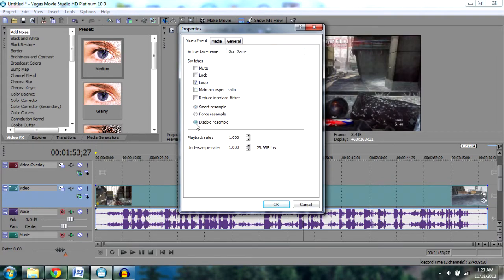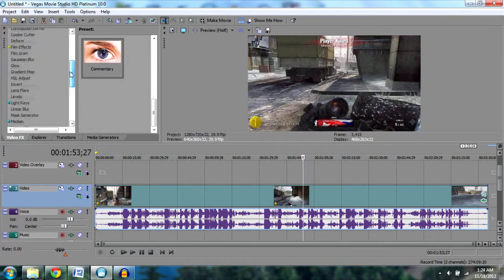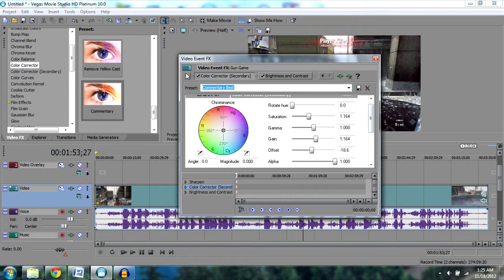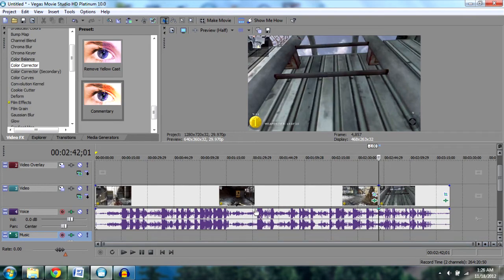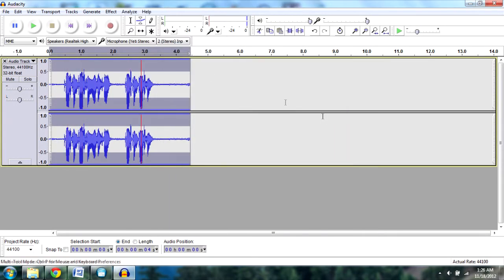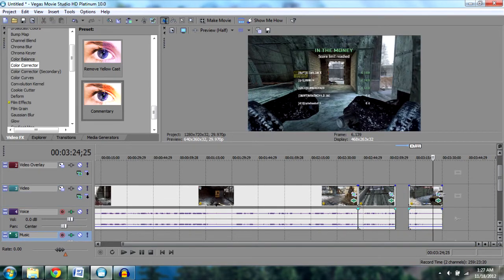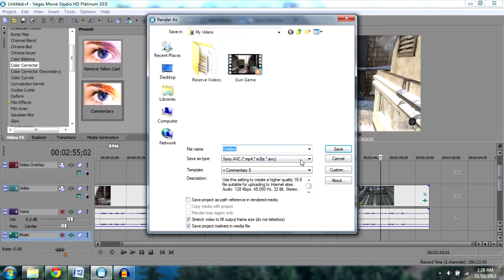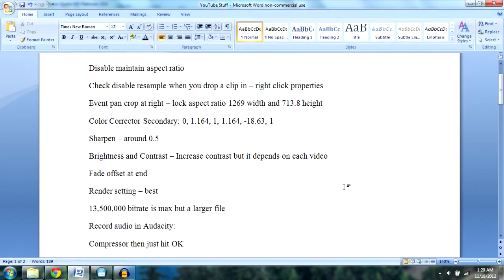Sony Vegas Tutorial for Making YouTube Videos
My tutorial for using Sony Vegas to edit YouTube videos. Settings:

Right click video then click properties then uncheck maintain aspect ratio
Check disable resample
Right click video then click Event Pan Crop -- lock aspect ratio at 1269 width and 713.8 height
Color Corrector Secondary: 0, 1.164, 1, 1.164, -18.63, 1
Sharpen -- around 0.5
Brightness and Contrast -- increase contrast but it depends on each video
Fade offset at end
Render setting -- best
13,500,000 bitrate is max but it is a larger file
Record audio in Audacity
Effect -- Compressor then just hit OK
Export audio as a MP3 file